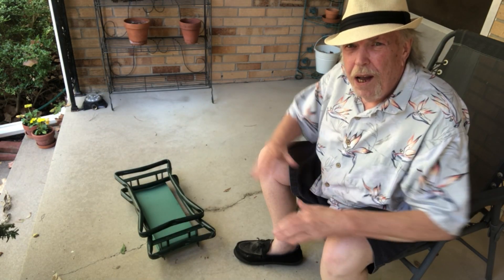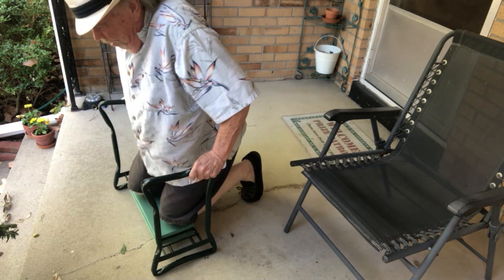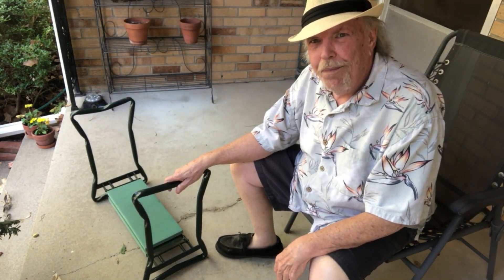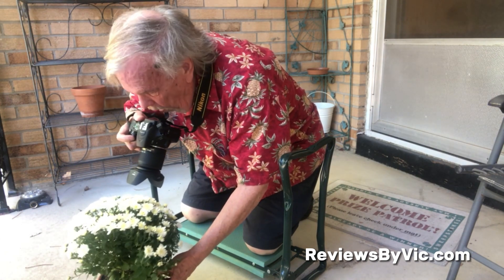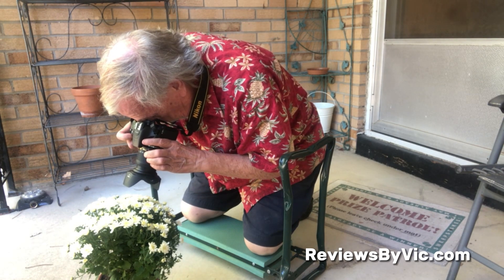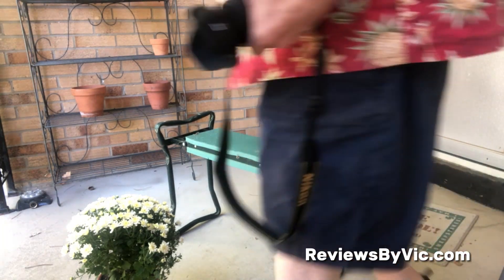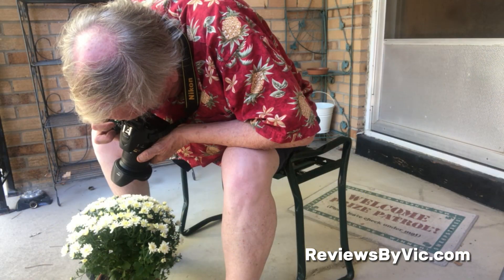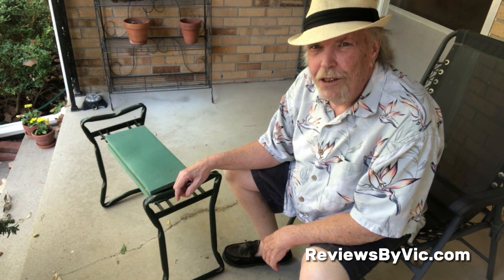My review of a versatile Garden Kneeler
Here's another use I like about the portable Garden Kneeler.